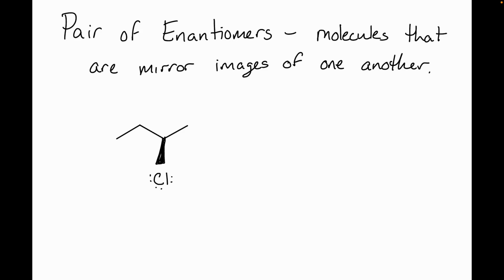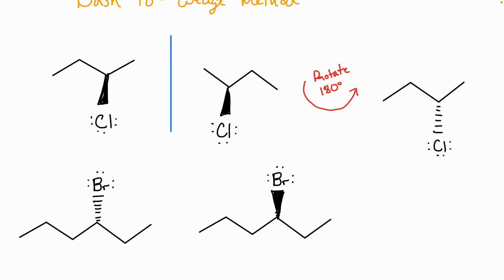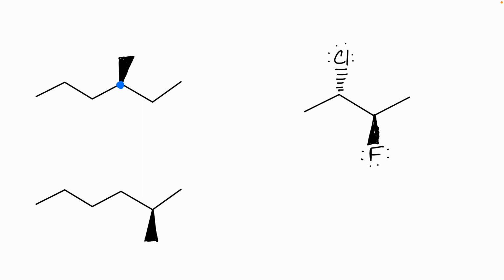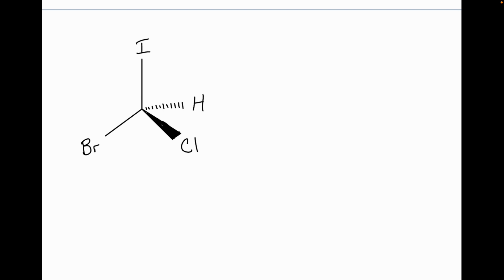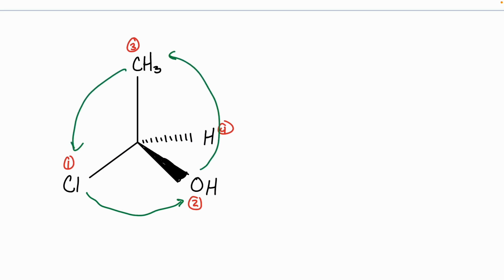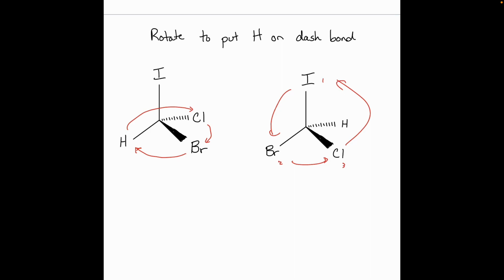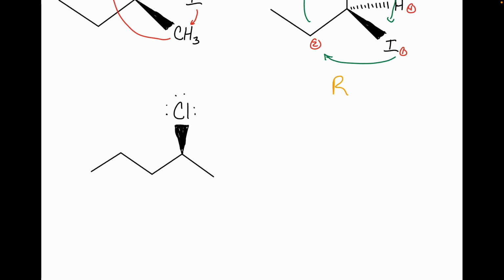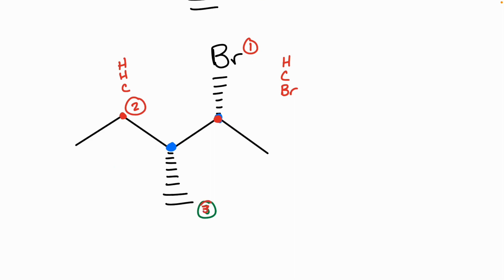Chem28AFA23 Chapter 5 Lecture 1